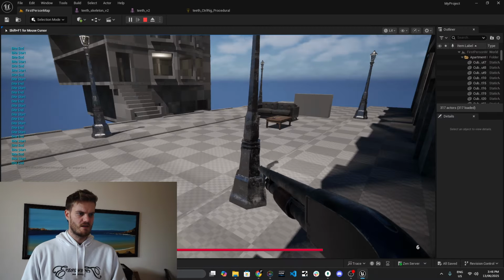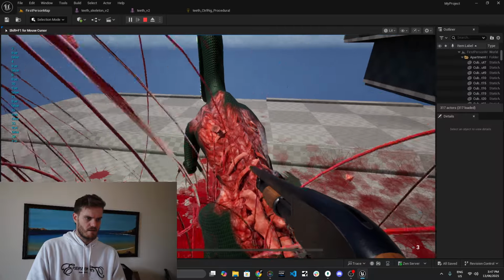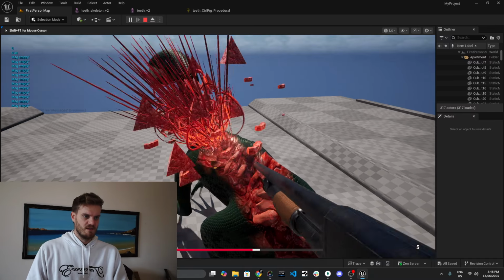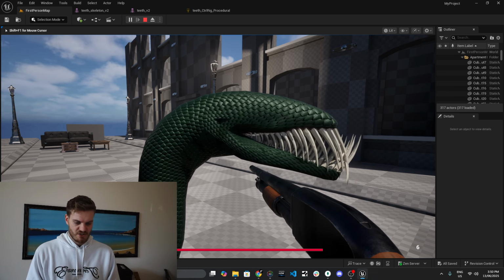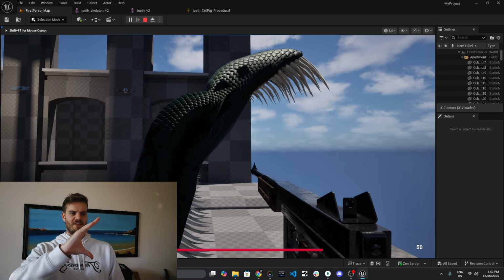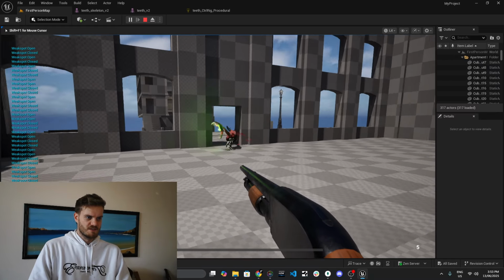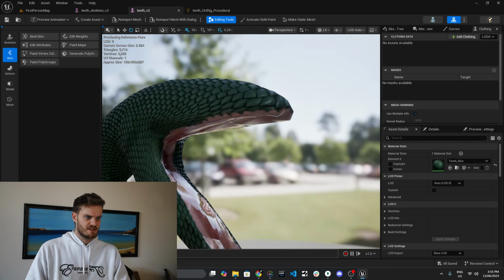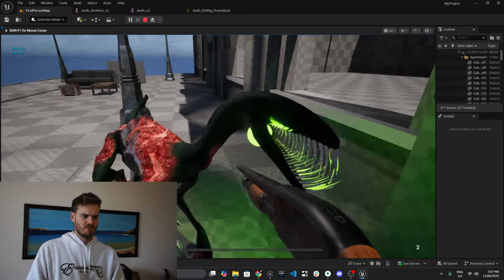Visceral Combat & Animation Upgrades – Game Dev Log #4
Showcasing recent improvements to the gore system, including skeletal layering, weakspots, and refined combat animations.

00:00 - Intro
00:40 - Animation Upgrades
02:10 - Multi-Layered Gore System
04:20 - Deformer Graph Tweaks
08:46 - Weakspot System
10:19 - 3D Models
11:31 - Future Weakspot/Critical Improvements
12:42 - Future Development